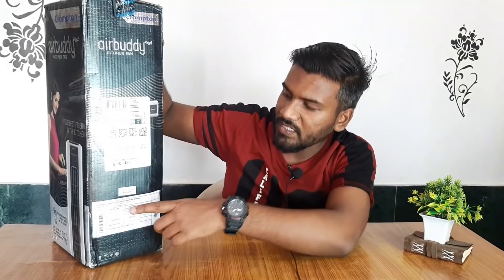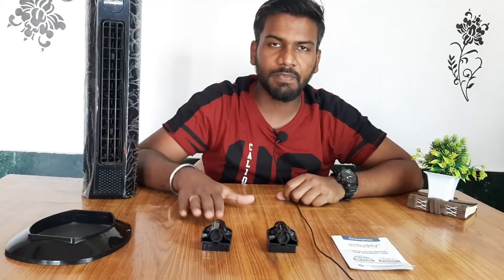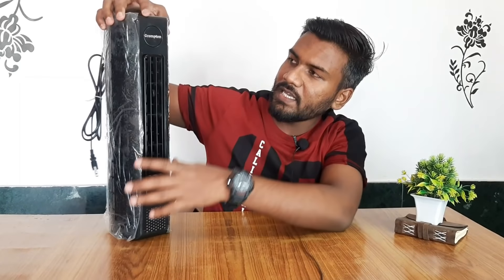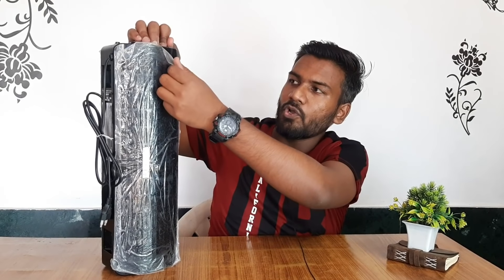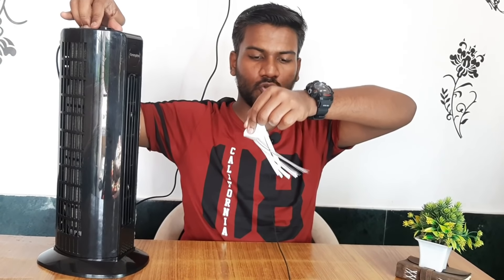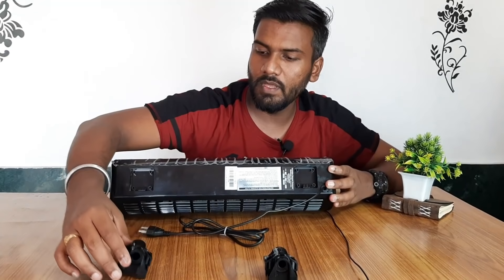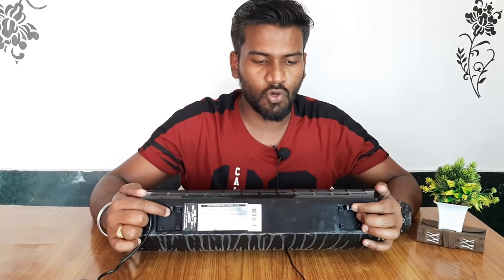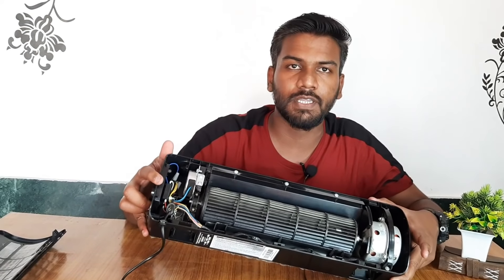Crompton Air Buddy Kitchen Fan | सबसे छोटा AC 😱 | Unboxing & Full Detailed Review.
Here is the link for you guys to make the purchase CROMPTON KITCHEN-

Hope You Guys Like the Videos, so please give a gesture by liking here too. It will enthuses us to make more videos like these. :)